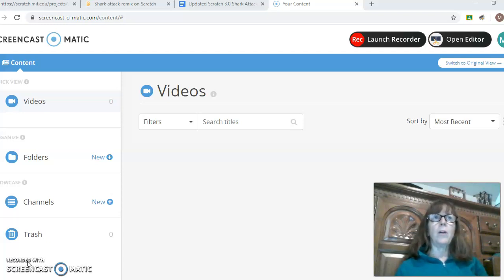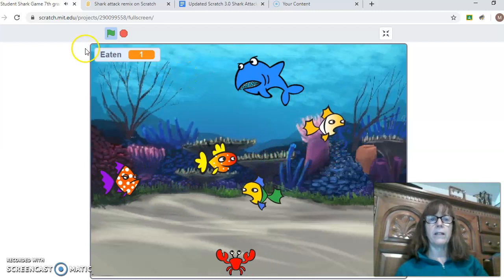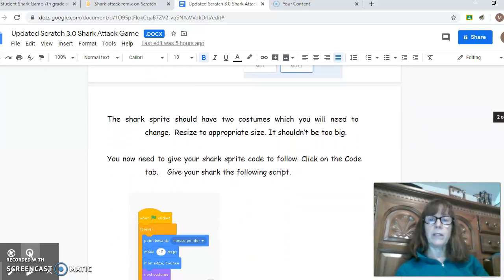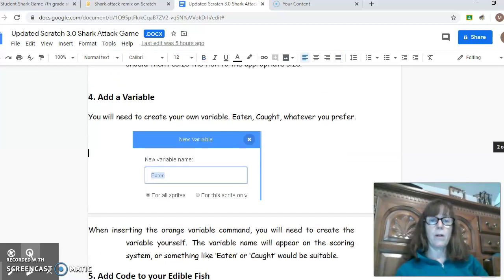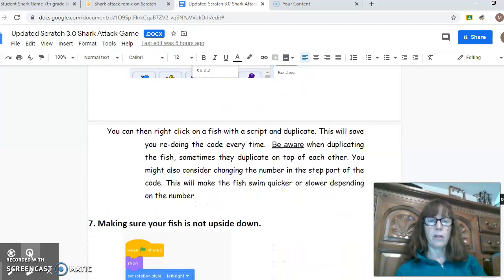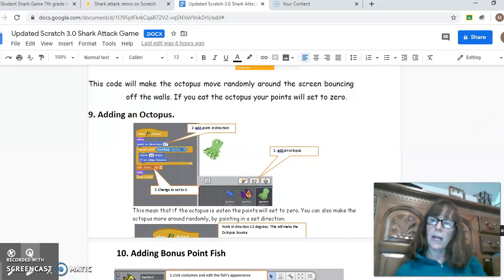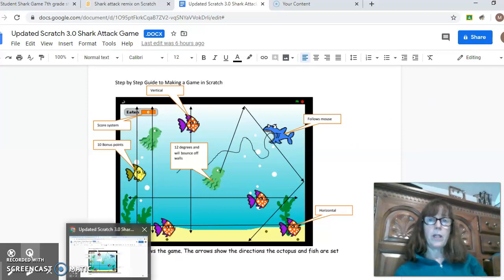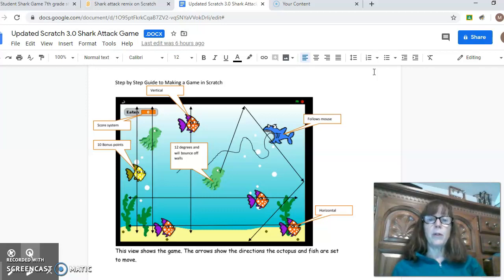Scratch Shark Attack Game